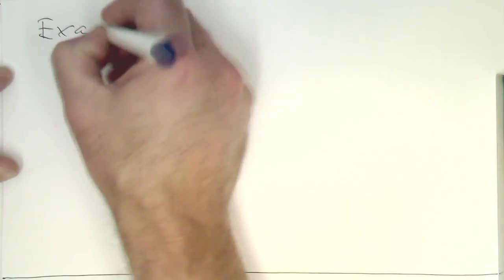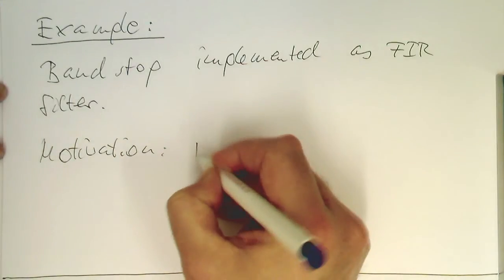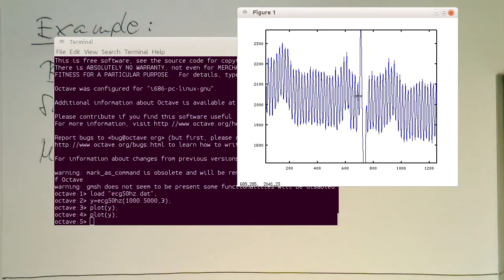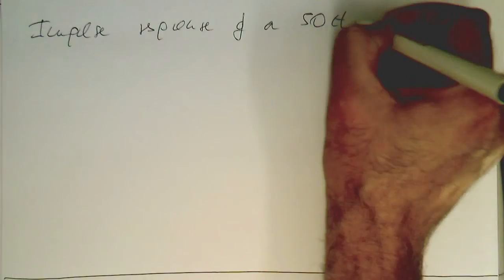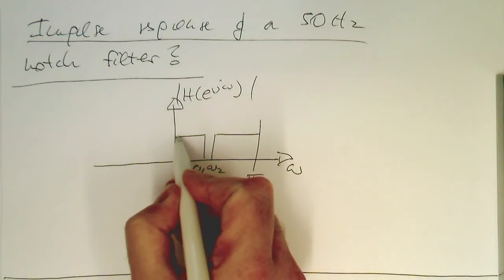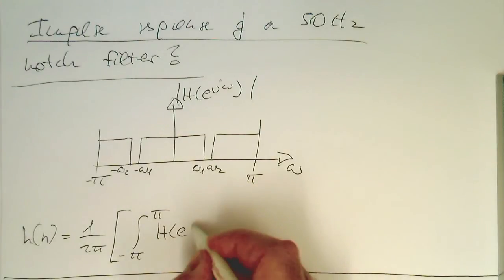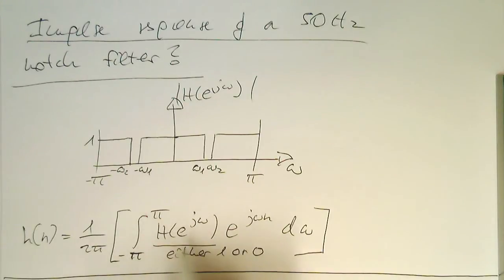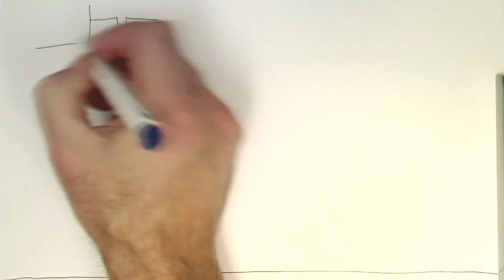FIR filter design by windowing: a complete bandstop demo (0004)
As an example we use an ECG which has 50Hz contamination and we filter it out with our FIR filter.